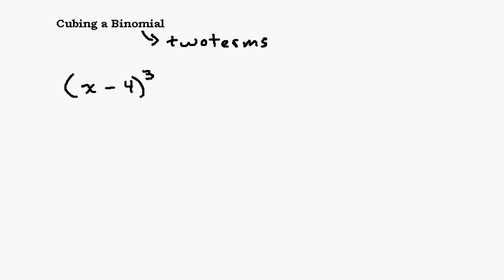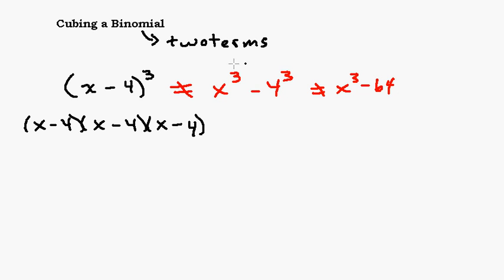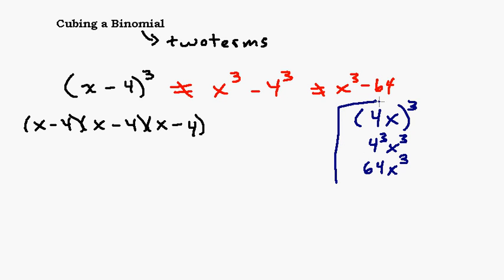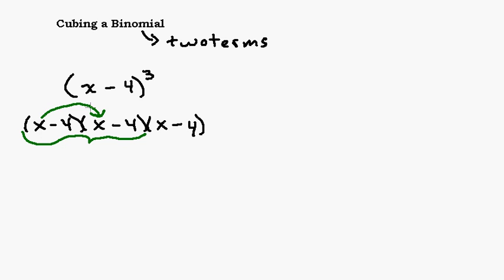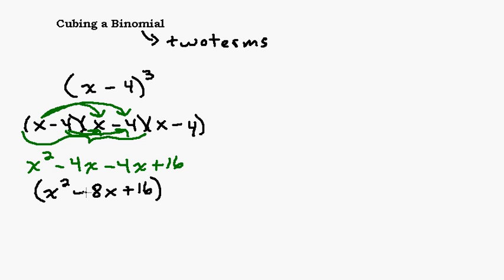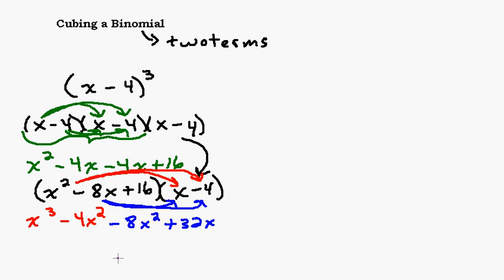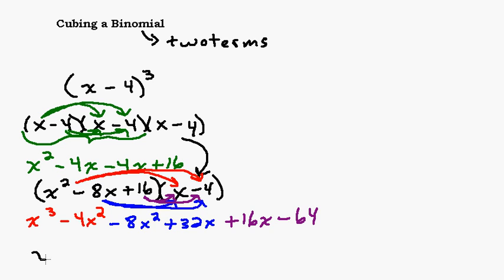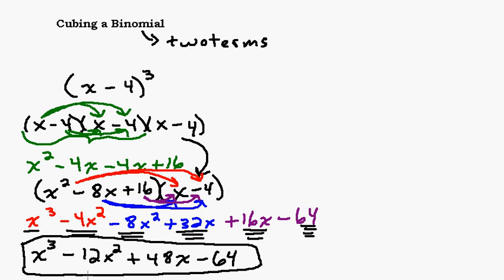Cubing a Binomial - Taking a Binomial to the Third Power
In this video I go over one example of taking a binomial to the third power.  The video includes a review of the distributive property and FOIL.  You can see this example done using Pascal's triangle